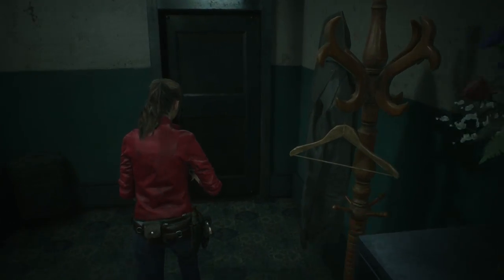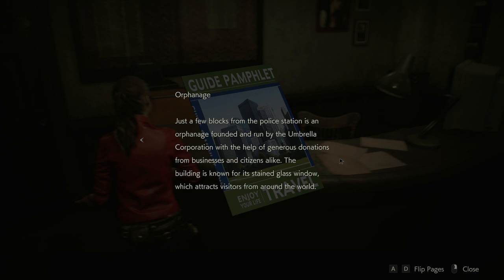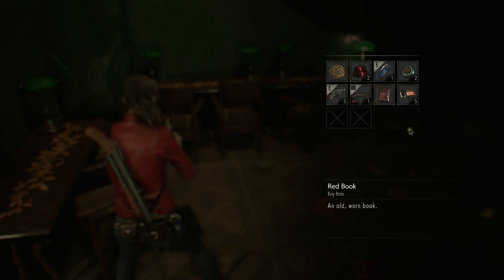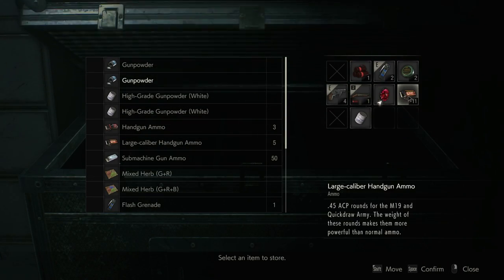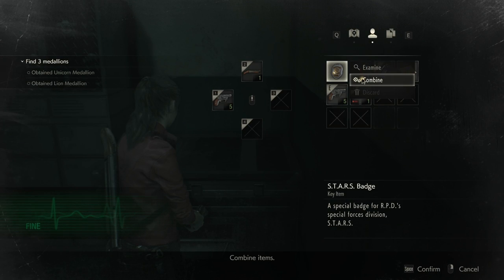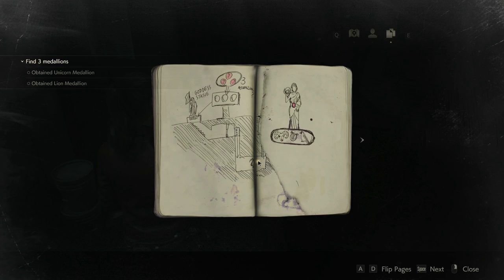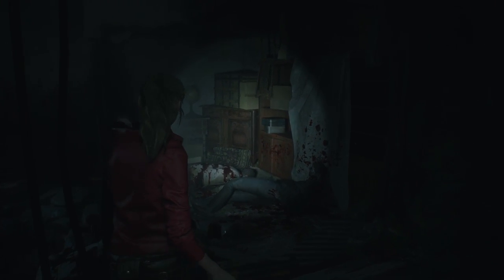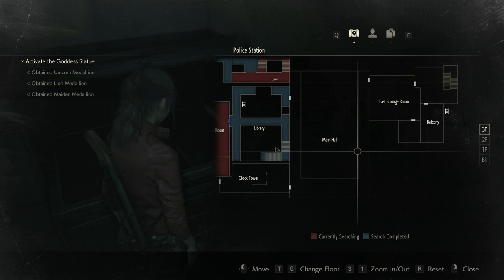It's CRAMPED IN HERE - Part 3 - Resident Evil 2 Remake Full Playthrough - Let's Play - Re 2 Claire B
Follow Leon and Claire on a story of survival and horror in Raccoon City as they seek to uncover what's gone wrong. Hardcore difficulty.

I currently a few days a week! The schedule is posted at the bottom of the twitch page.

🤔 NEW HERE? 🤔

Brossard QC
J4X2V7
Canada

The genre-defining masterpiece Resident Evil 2 returns, completely rebuilt from the ground up for a deeper narrative experience. Using Capcom’s proprietary RE Engine, Resident Evil 2 offers a fresh take on the classic survival horror saga with breathtakingly realistic visuals, heart-pounding immersive audio, a new over-the-shoulder camera, and modernized controls on top of gameplay modes from the original game.

In Resident Evil 2, the classic action, tense exploration, and puzzle solving gameplay that defined the Resident Evil series returns. Players join rookie police officer Leon Kennedy and college student Claire Redfield, who are thrust together by a disastrous outbreak in Raccoon City that transformed its population into deadly zombies. Both Leon and Claire have their own separate playable campaigns, allowing players to see the story from both characters’ perspectives. The fate of these two fan favorite characters is in players hands as they work together to survive and get to the bottom of what is behind the terrifying attack on the city. Will they make it out alive?

A spine-chilling reimagining of a horror classic - Based on the original release in 1998, the new game has been completely rebuilt from the ground up for a deeper narrative experience.
A whole new perspective – New over-the-shoulder camera mode and modernized control scheme creates a more modern take on the survival horror experience and offers players a trip down memory lane with the original gameplay modes from the 1998 release.
Terrifyingly realistic visuals – Built on Capcom’s proprietary RE Engine, Resident Evil 2 delivers breathtakingly photorealistic visuals whilst stunning lighting creates an up-close, intense and atmospheric experience as players roam the corridors of the Raccoon City Police Department (RPD).
Face the grotesque hordes – Zombies are brought to life with a horrifyingly realistic wet gore effect as they react in real time taking instant visible damage, making every bullet count.
Iconic series defining gameplay – Engage in frenzied combat with enemies, explore dark menacing corridors, solve puzzles to access areas and collect and use items discovered around the environment in a terrifying constant fight for survival.
See favorite characters in a whole new light - Join rookie police officer Leon S. Kennedy on his first day in the job and college student Claire Redfield, who is searching for her brother amidst a terrifying zombie epidemic.
Step into the rookie shoes of both heroes - Enjoy separately playable campaigns for both Leon and Claire, allowing players to see the story from both characters’ perspective.
The developers describe the content like this:

This Game may contain content not appropriate for all ages, or may not be appropriate for viewing at work: Frequent Violence or Gore, General Mature Content